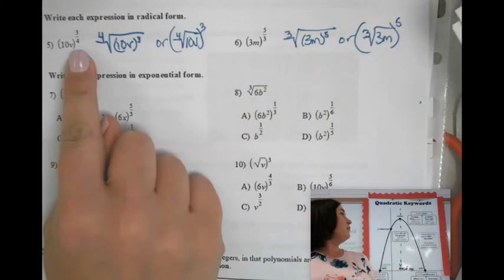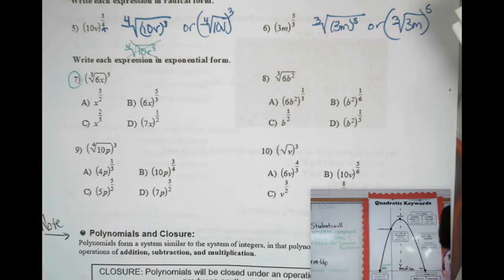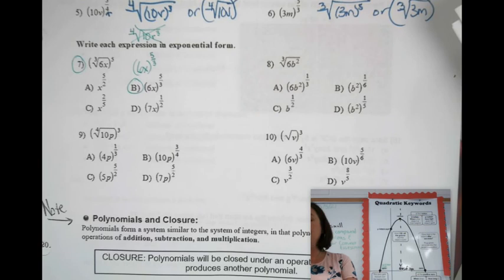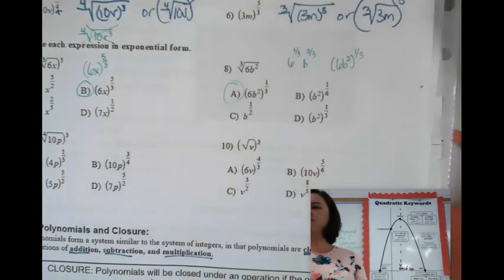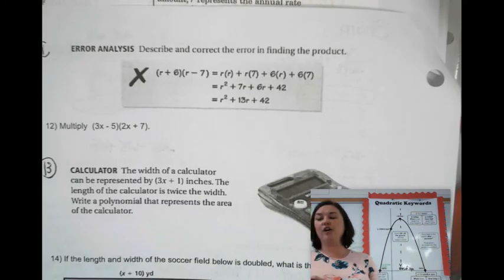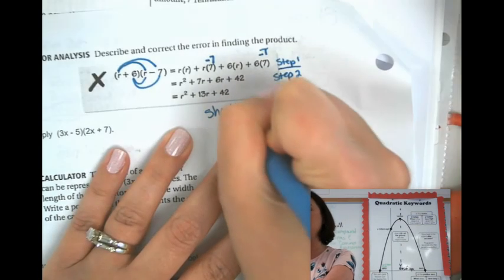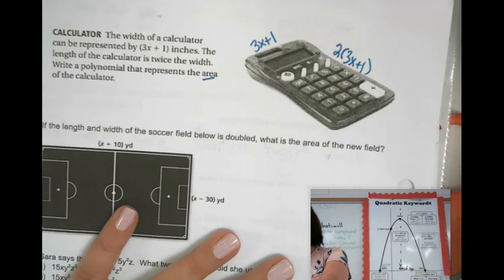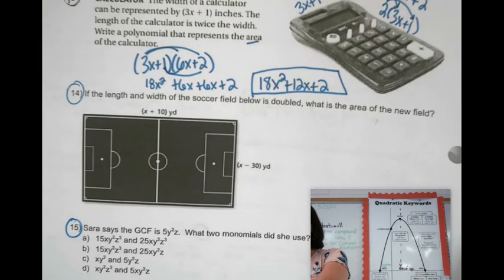Untitled: May 5, 2021 10:43 AM